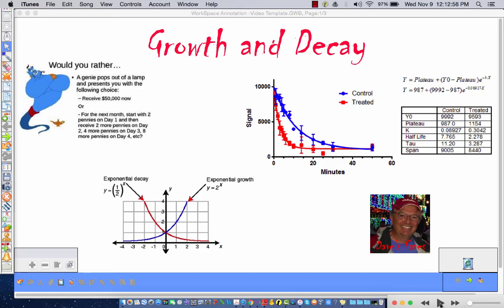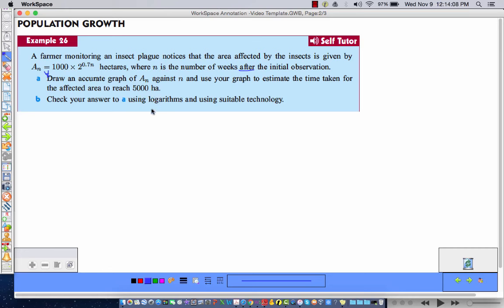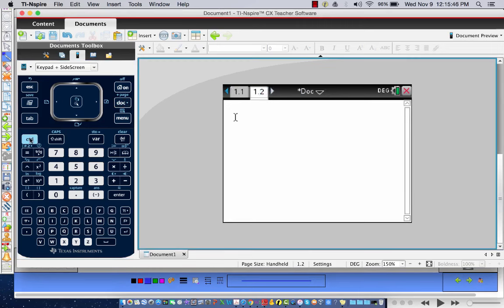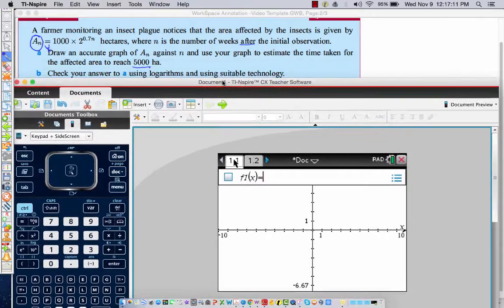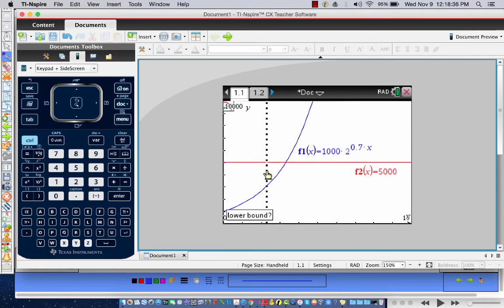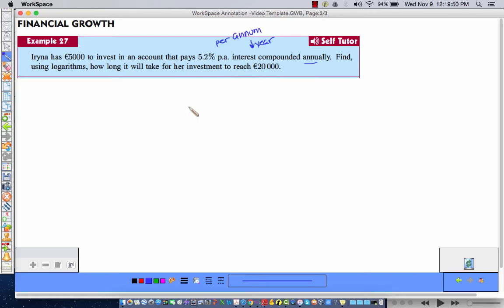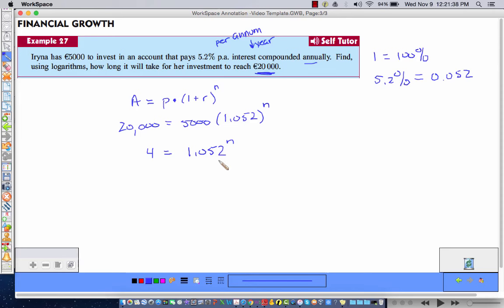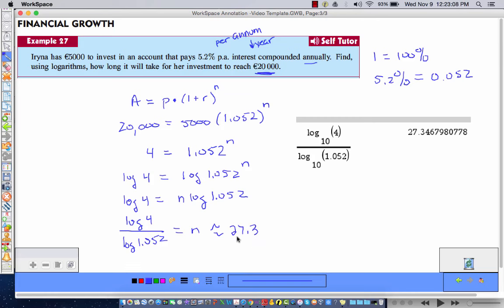4H Growth and Decay